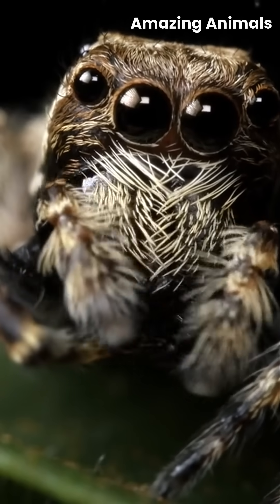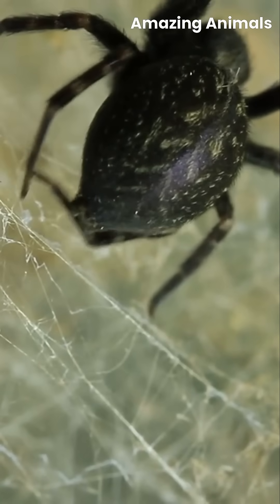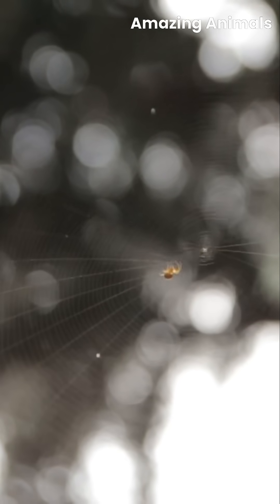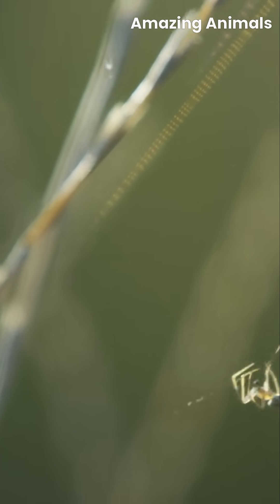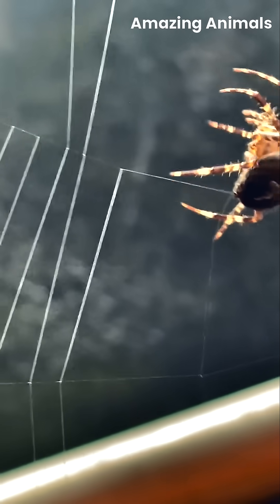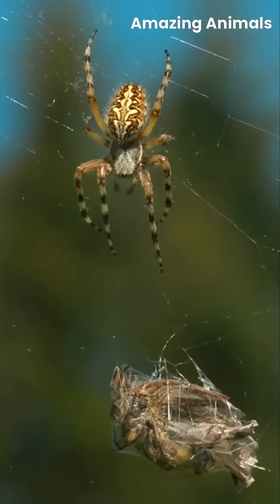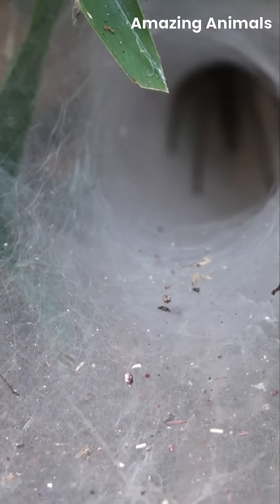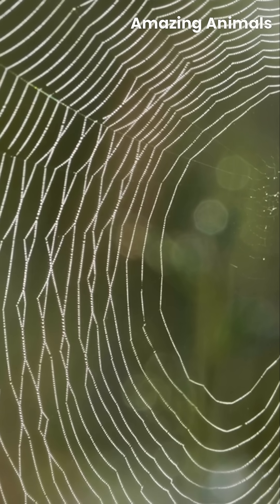The Amazing Engineering of Spider How They Build Their Webs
Spiders are nature’s master architects, crafting intricate webs with incredible precision. But how do they do it? In this video, we explore the fascinating process of web-building—from the first silk strand to the final masterpiece. Learn how spiders use their spinnerets to create strong, flexible silk and discover the different types of webs they weave for hunting and shelter. Whether it’s an orb web, funnel web, or sheet web, each design serves a unique purpose in the spider’s survival. Watch as we unravel the secrets behind these eight-legged engineers!